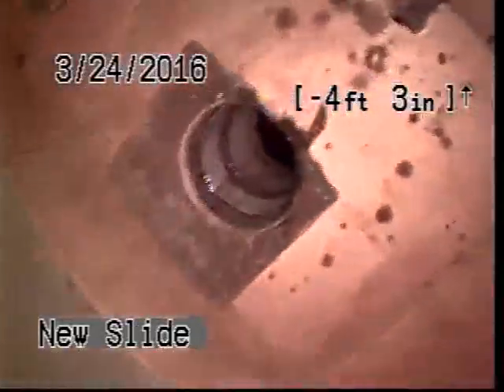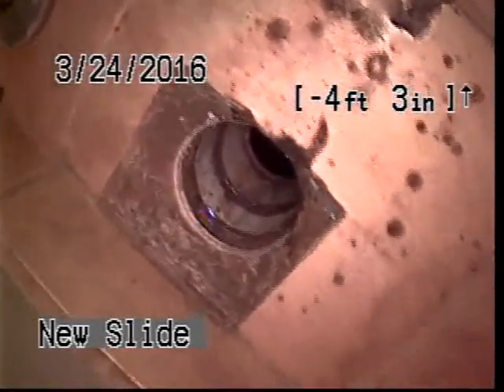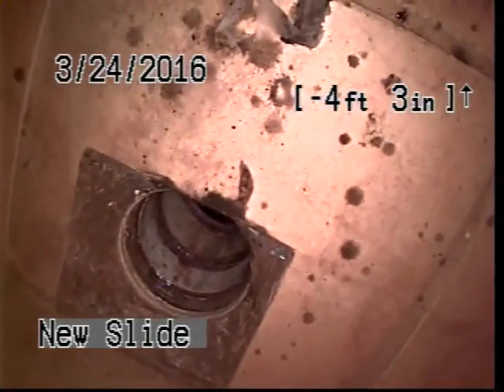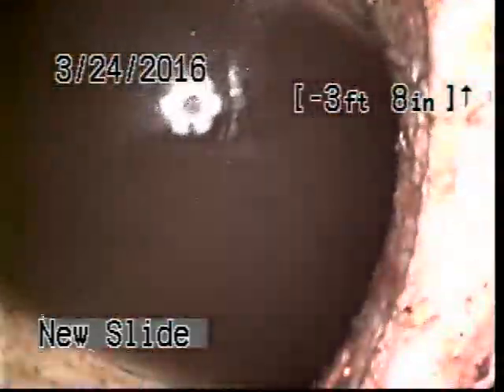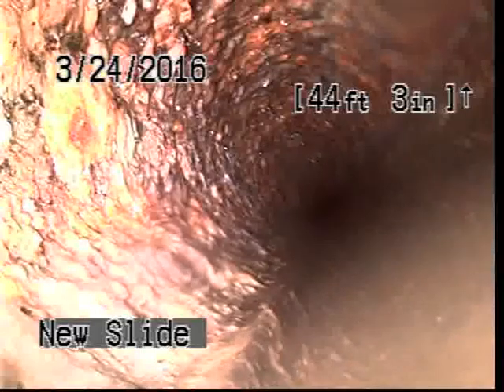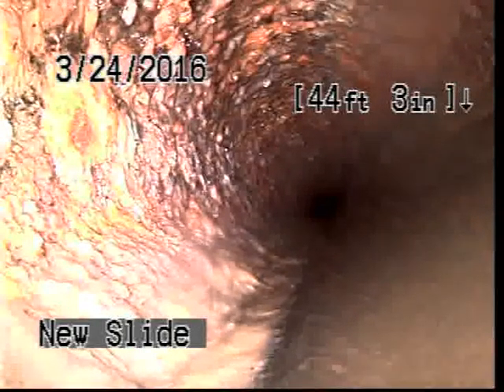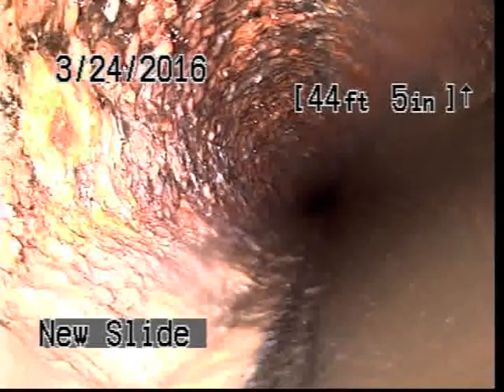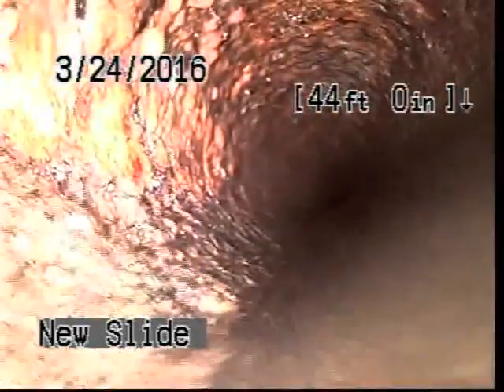L287682 KNOBB 382351